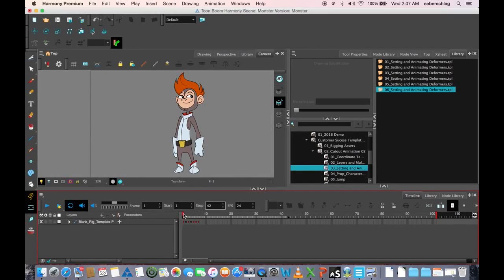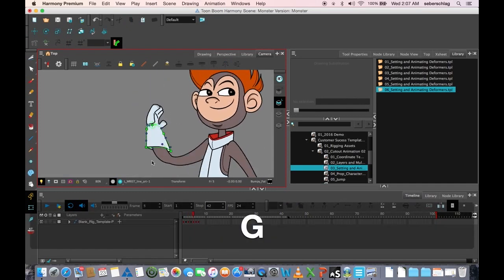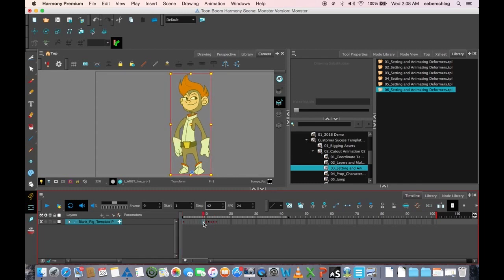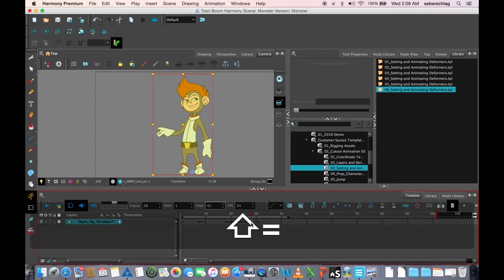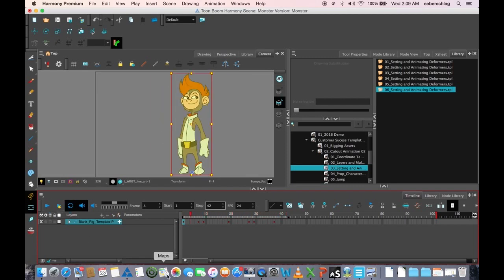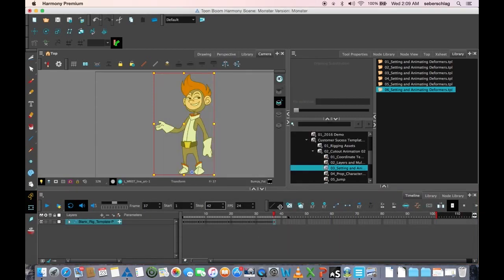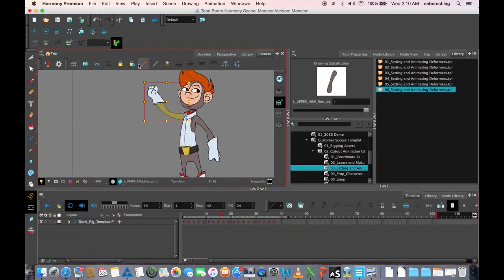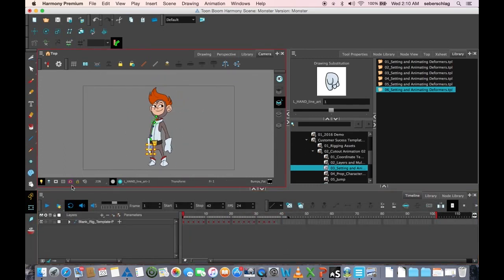How to Set Gesture Animation Timing with Harmony Premium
In this topic, you will learn to set timing to the deformer arm gesture animation by adjusting your keyframes and easing with Harmony Premium.